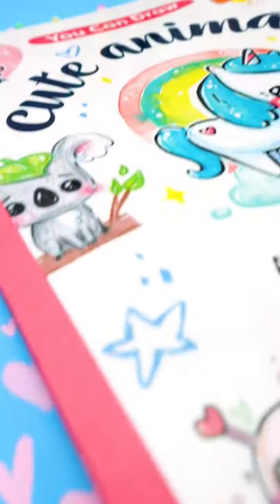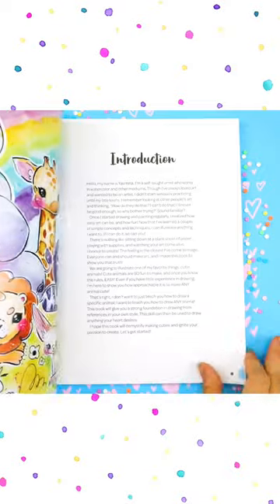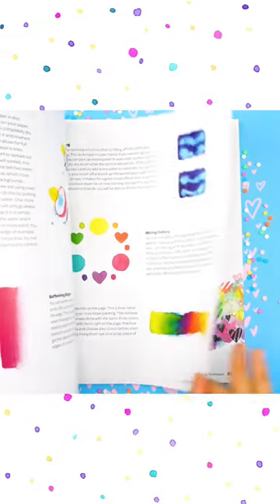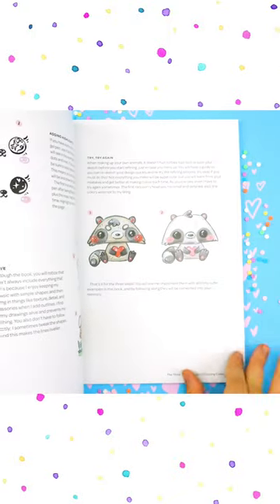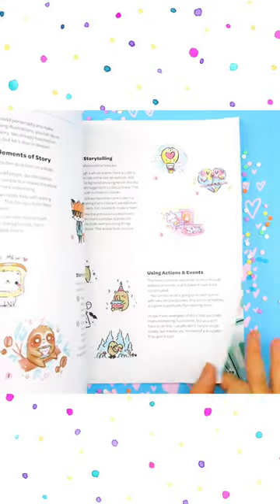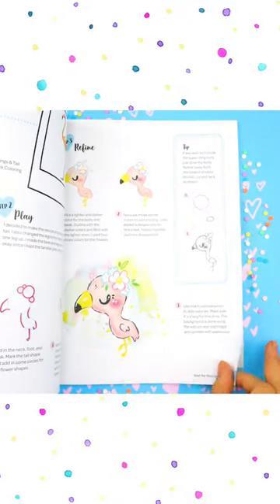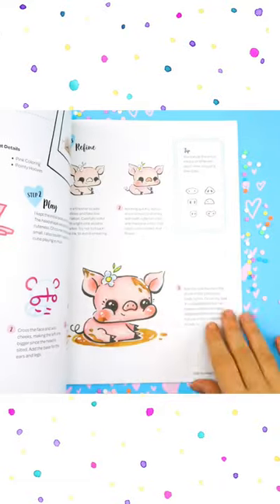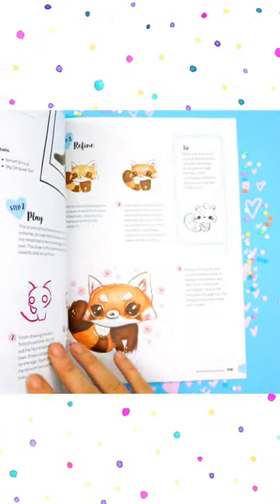I Got an Advanced Copy of My Book!!! :)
You can pre-order by searching Yasmina Mattson anywhere books are sold & there's bonuses!! Get 4 exclusive coloring pages & join a live session when it launches!! Just claim it here: